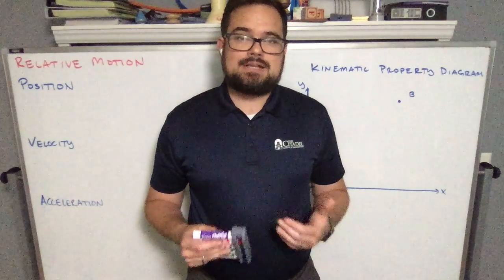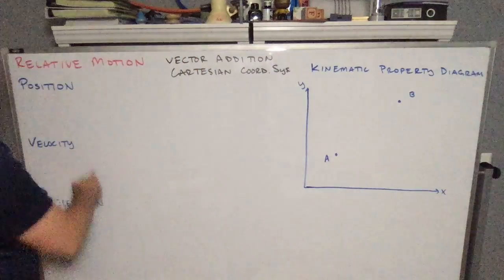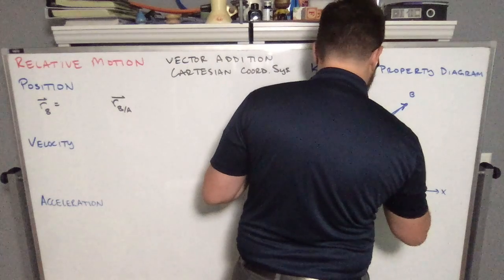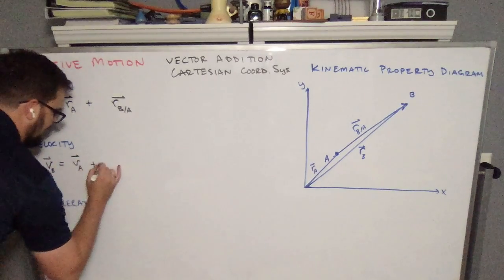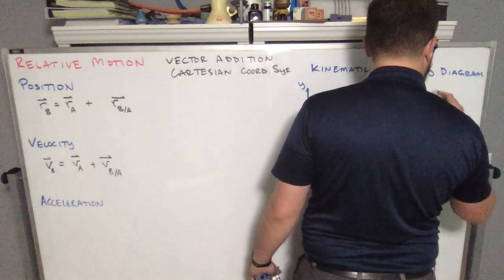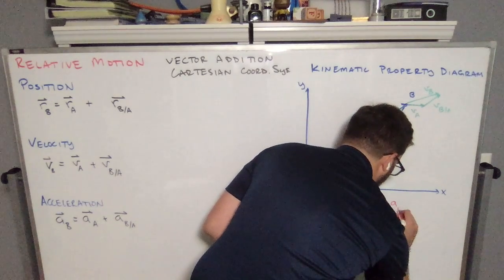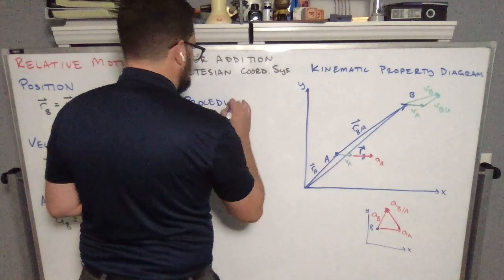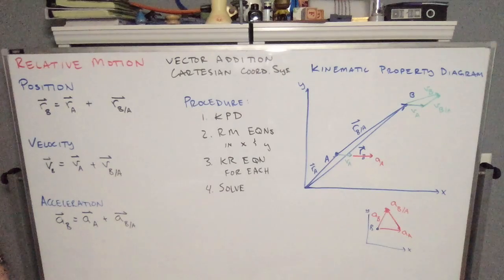CIVL203 Dynamics LO2.3.1.2 Relative Motion 2D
CIVL203 Dynamics
The Citadel

Pre-lecture video...

2.3.1.2. Calculate relative motion (RM) kinematic properties between two particles in one dimension (2D).